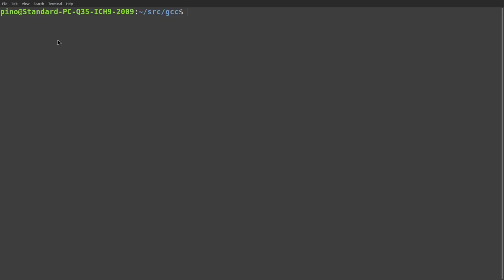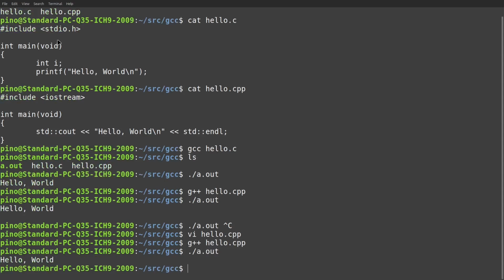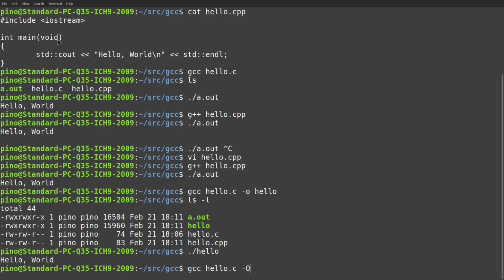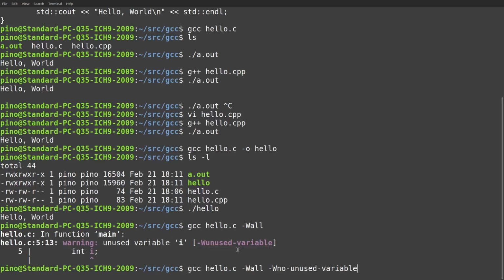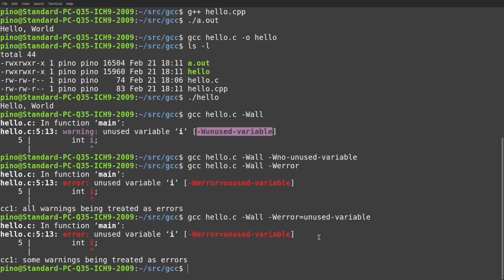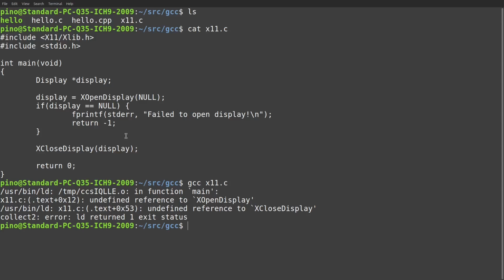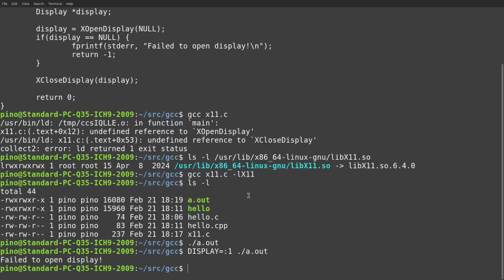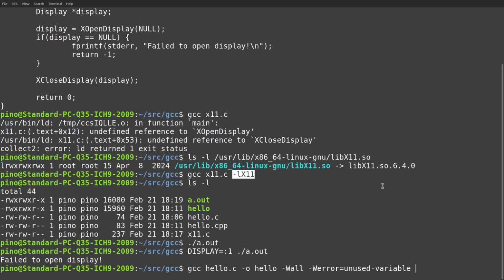Use GCC to Compile C/C++ on Linux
In this video, I will show you how to use GCC to compile C/C++ programs, as well as the commonly used command-line flags.

Timestamps:
0:00 Intro
0:45 Compiling a file
2:33 Specifying the output file
2:56 Setting compiler optimizations
4:09 Setting compiler warnings
4:50 Silencing a warning
5:30 Making warnings errors
6:10 Linking with external libraries (example: X11)
6:48 Explaining "undefined reference" errors
9:38 Summary